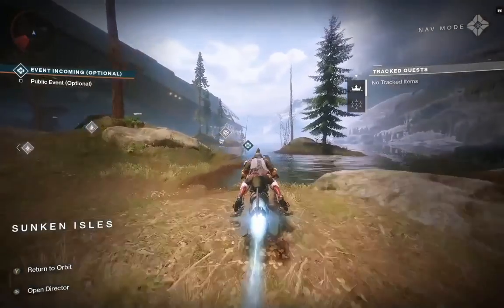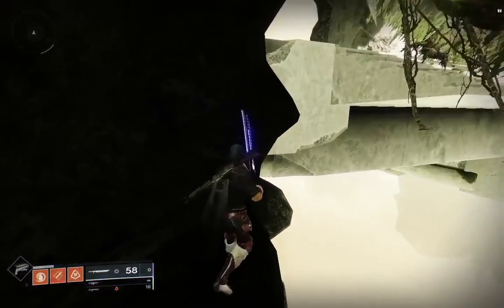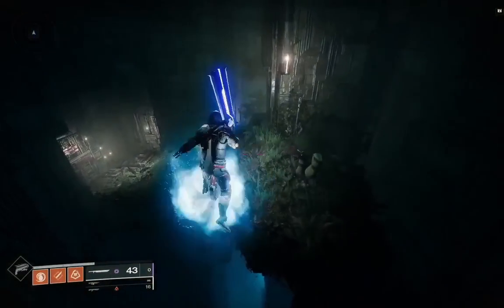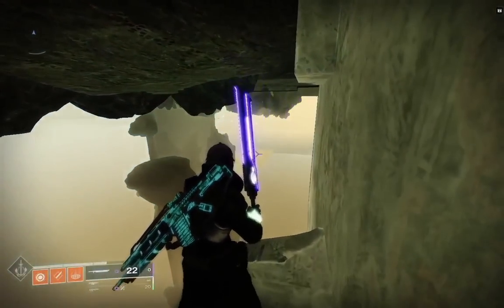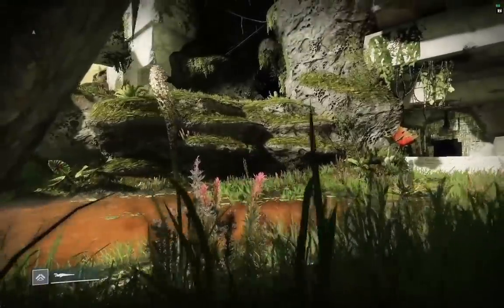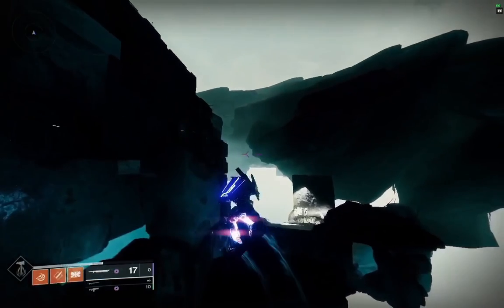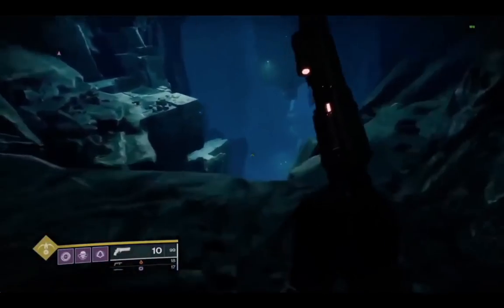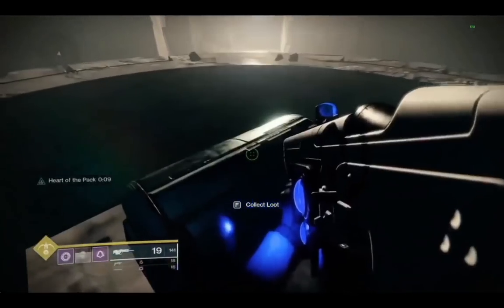Destiny 2 | SOLO VAULT OF GLASS GLITCH! New EXOTIC LOOT FARM, Free SPOILS CHEESE! Season Of The Lost